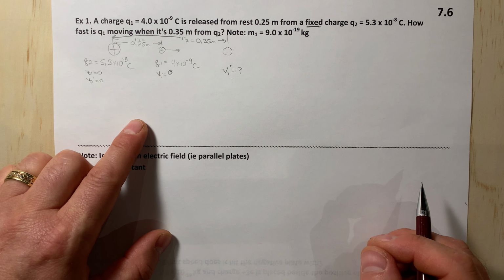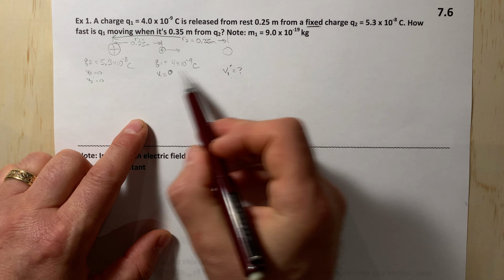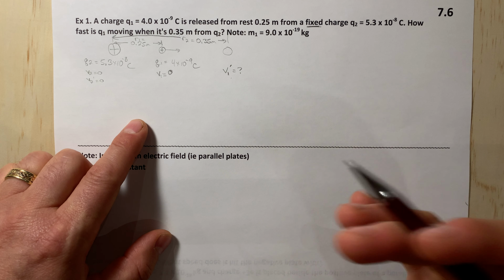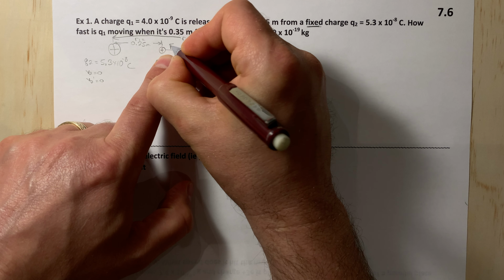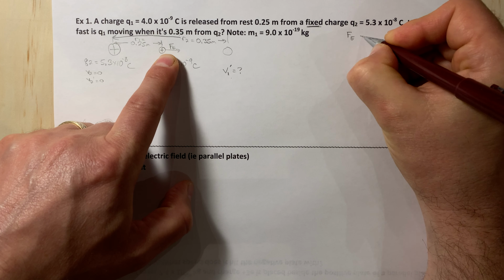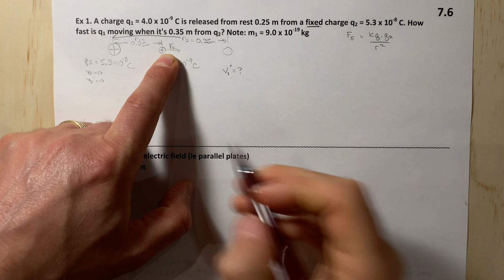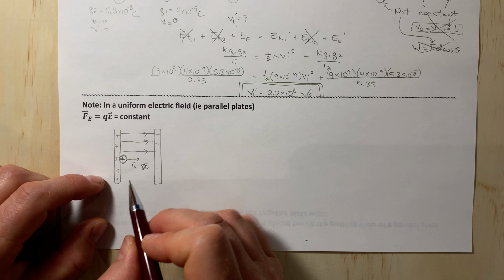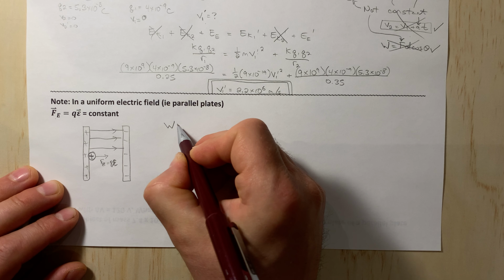7.6 Motion of Charged Particle in E-Field Ex1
Description of Motion of Charged Particle in E-Field and solving Ex1
Gr12 Physics